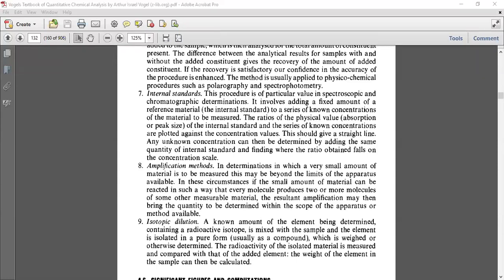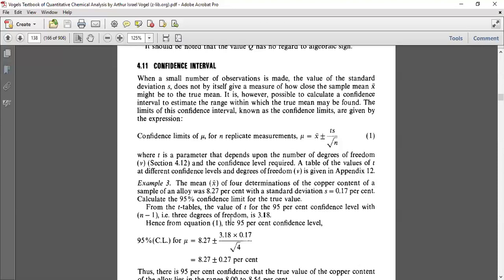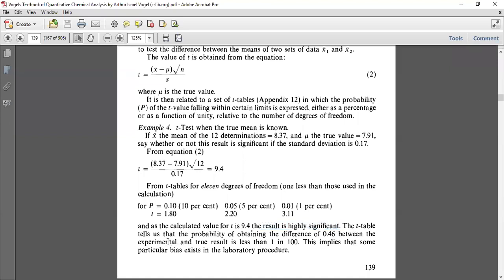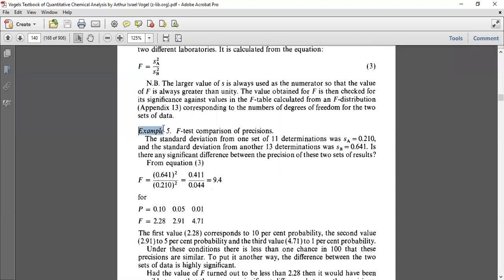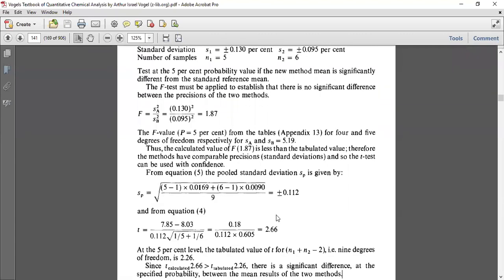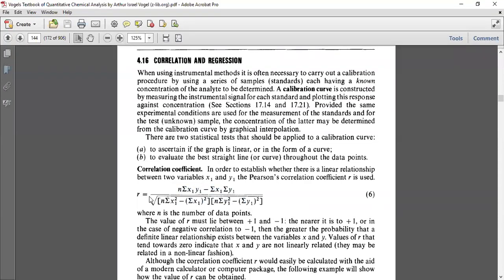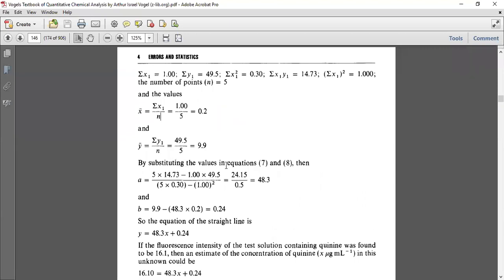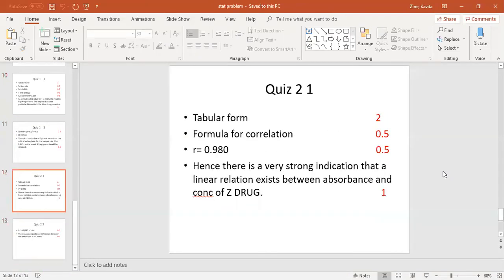Various Statistical Tools for Sampling (Pharmaceutical Analysis II) by Dr. Sandip Zine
Third Year B.Pharmacy
Pharmaceutical Analysis  II
Various Statistical Tools for Sampling
Dr. Sandip Zine